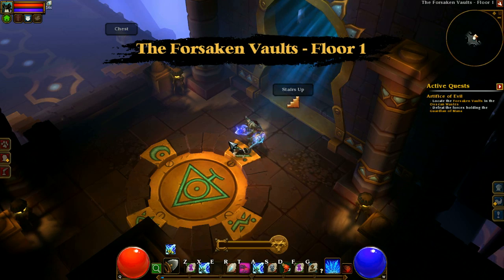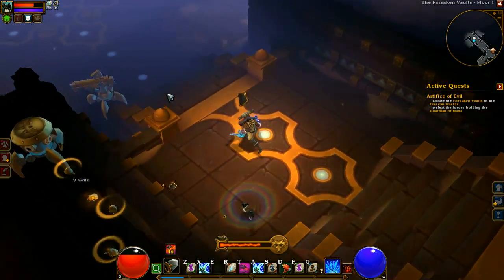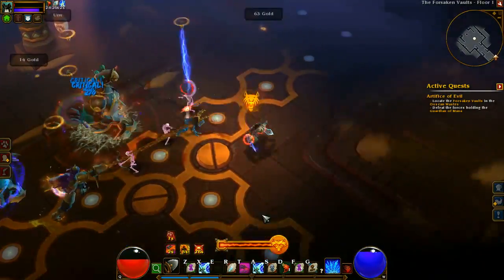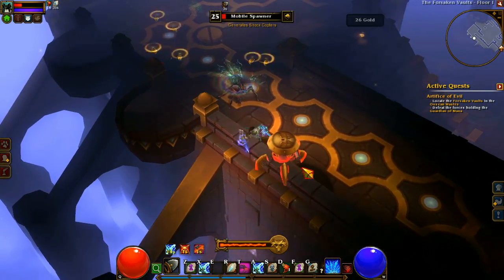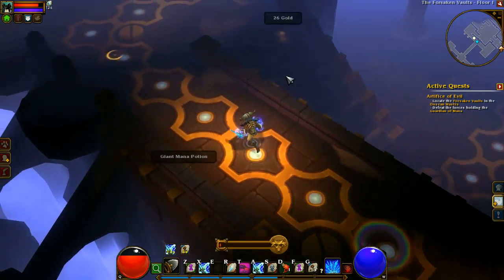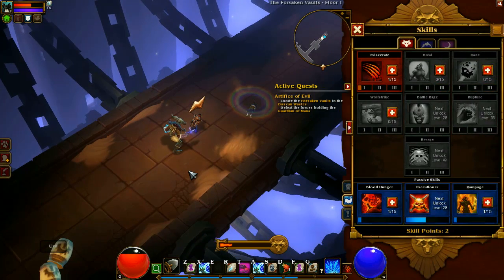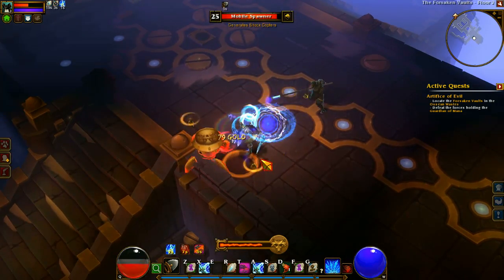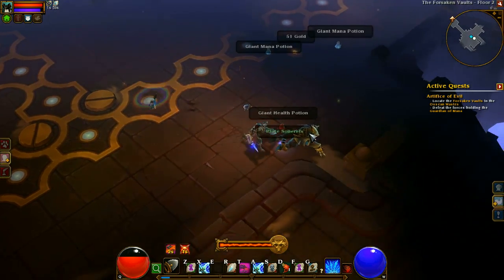Test Chamber: Torchlight 2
Join Game Informer's Andrew Reiner, Adam Biessener, and Matt Miller on this episode of Test Chamber: Torchlight 2.